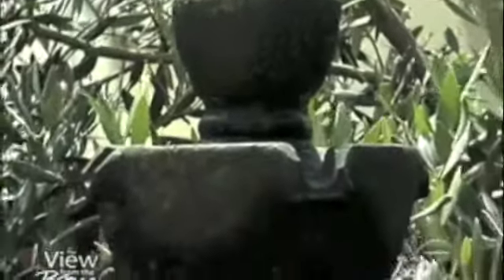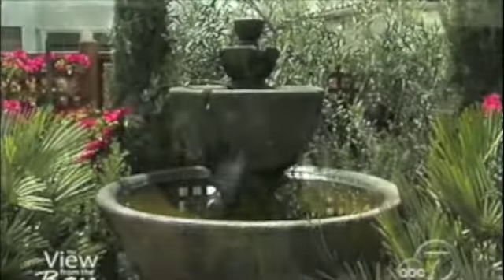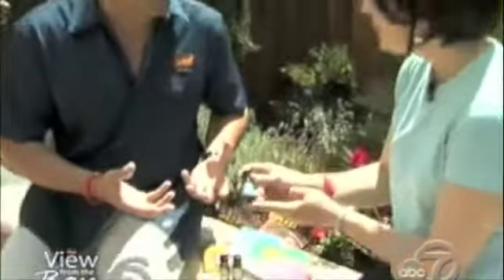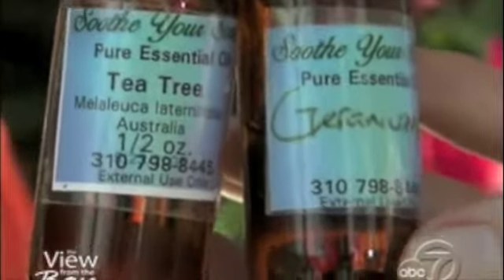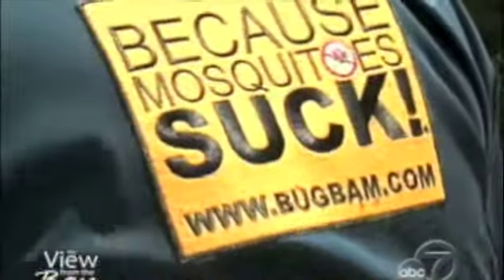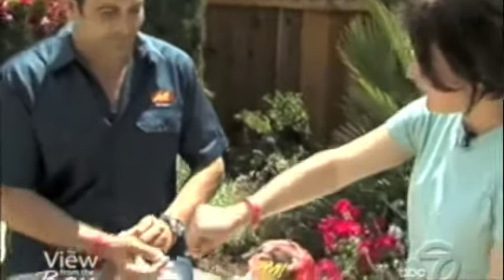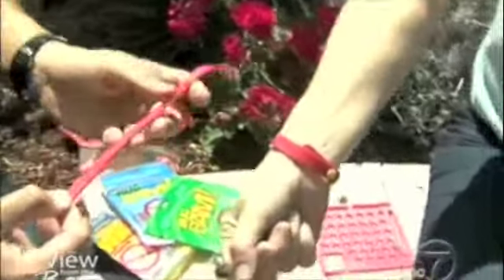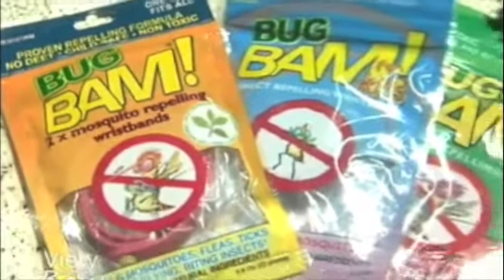ABC's 'View from the Bay'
Joseph Symond is interviewed and Bug Bam is featured on San Francisco's ABC show 'View from the Bay'.